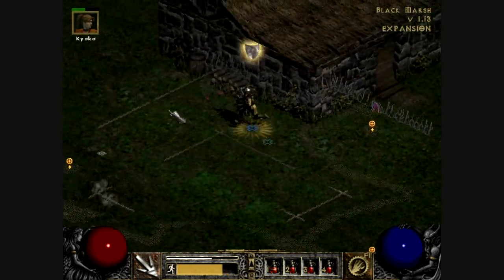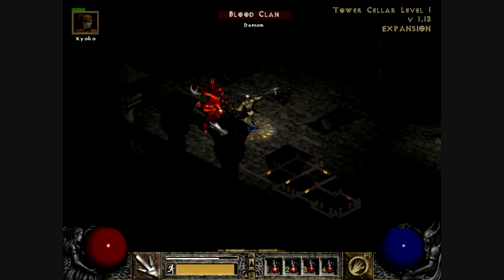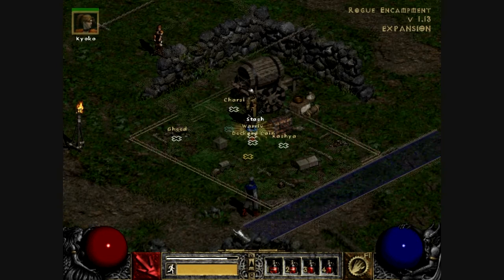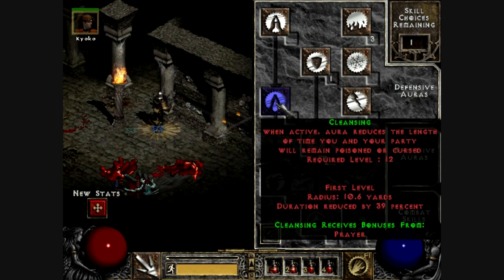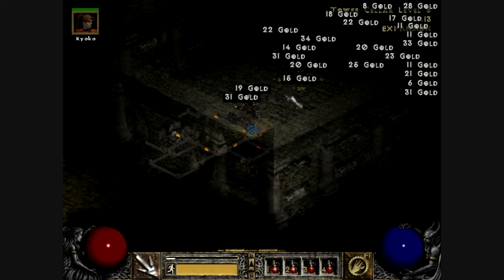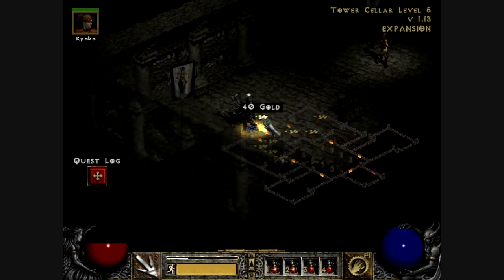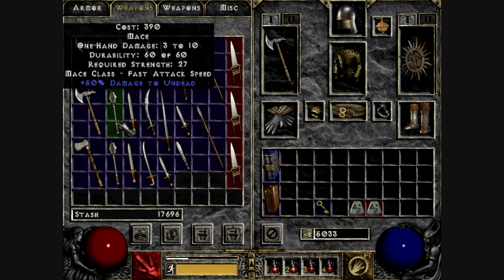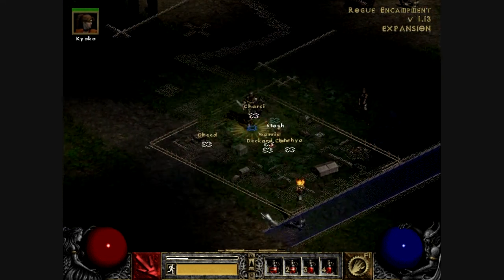Let's Play - Diablo 2 - LOD - Episode 15 - Forgotten Tower's Countess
Many adventures await us in between our two destinations in the storyline. What perils will our hero face on our way to victory?

In this episode, we find our hero going through the other optional dungeon in the Black Marsh, called the Forgotten Tower.  Inside, he finds new, tougher monsters, and plenty of loot to call his own, but will he make it out alive?  Watch and find out!

If you like this video, please give it a like, favorite it if you really like the video and if you want to watch more of this series, please subscribe to me using the big yellow button at the top of the screen :)